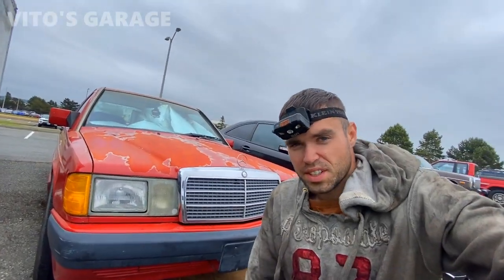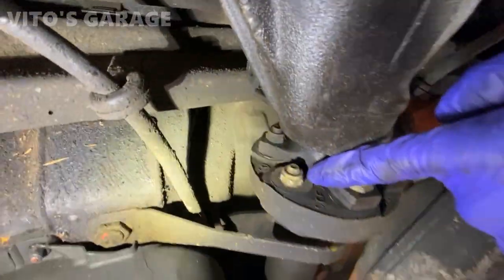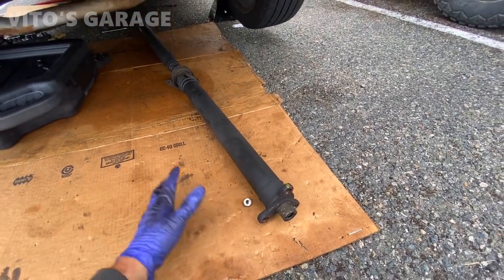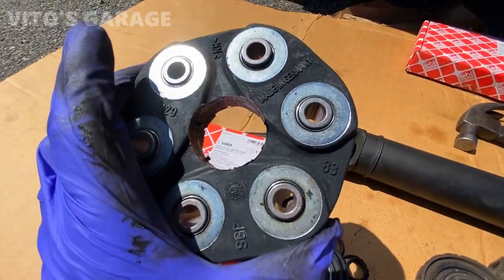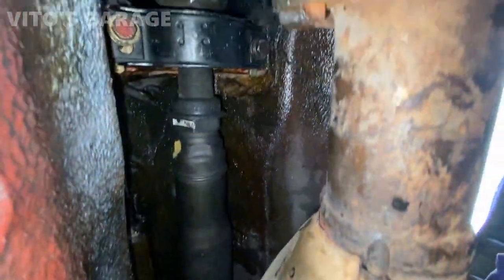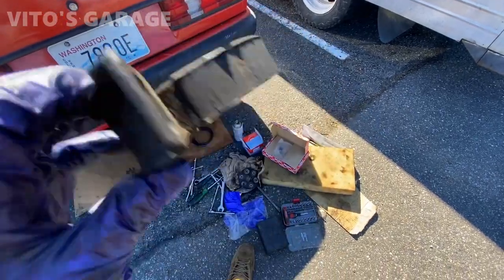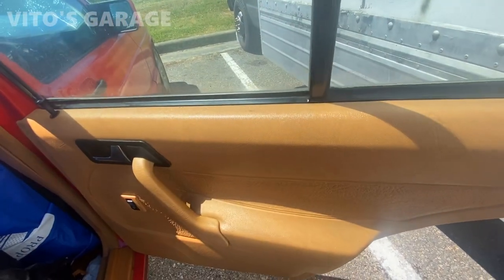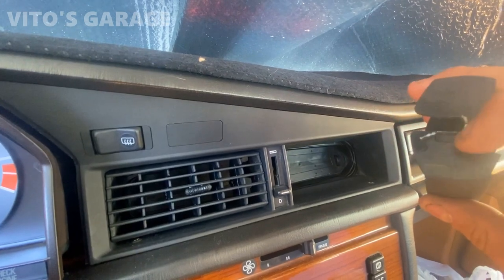1991 Red Mercedes 190E Driveshaft Service: New Center Support & Flex Disc, RR Door Panel Replace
Hey friends!

Red Mercedes 190E gets more love!

I love socializing and meeting new people:
1) VITO'S GARAGE ON FACEBOOK: